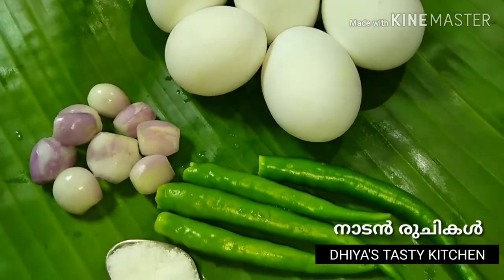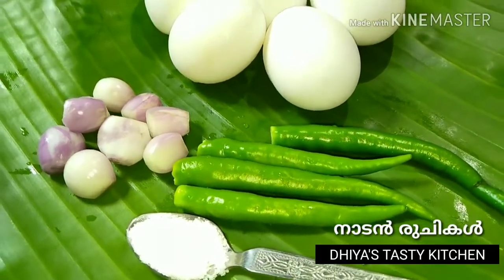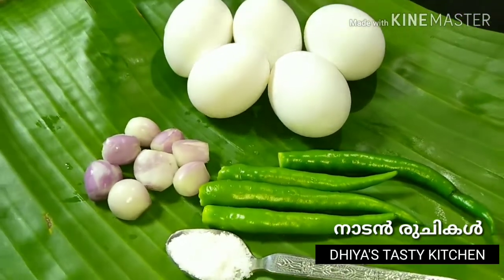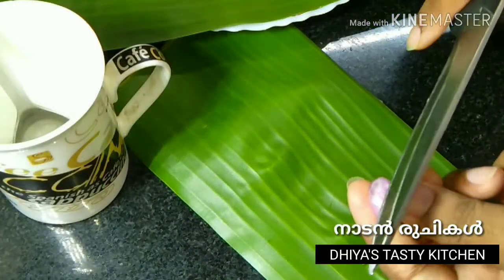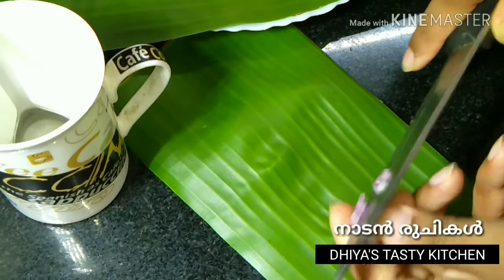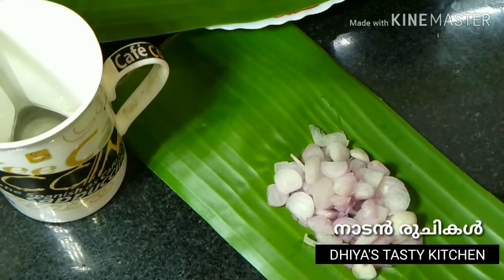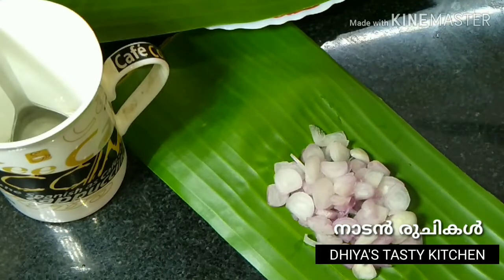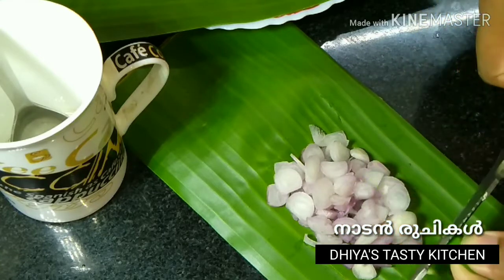ഈസിയായി മുട്ട ഓംലെറ്റ് | Easy & tasty Egg omelette | Mutta omelette | Ep #258.